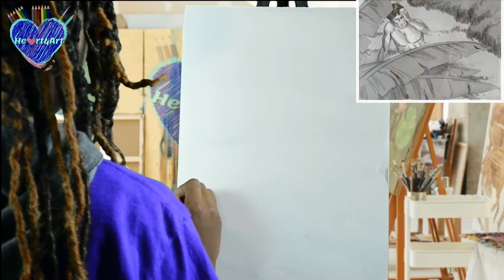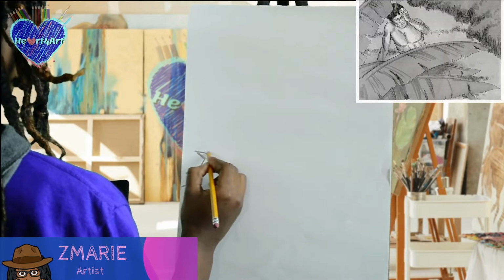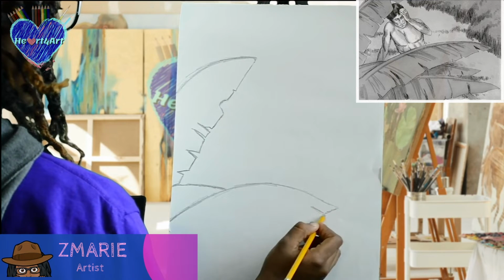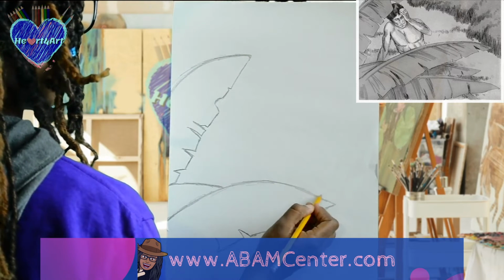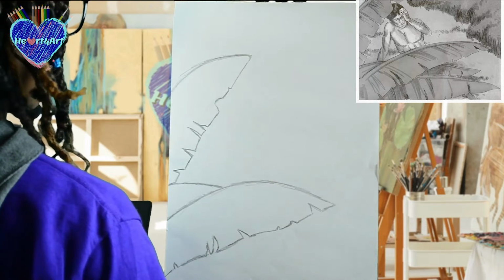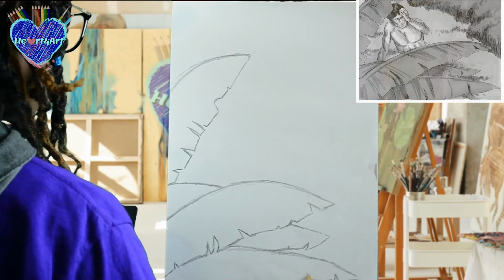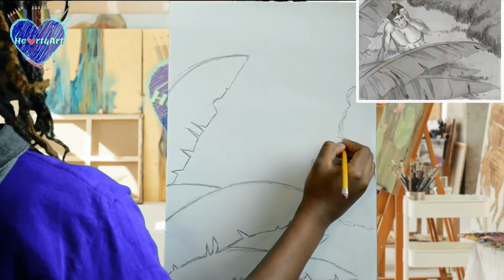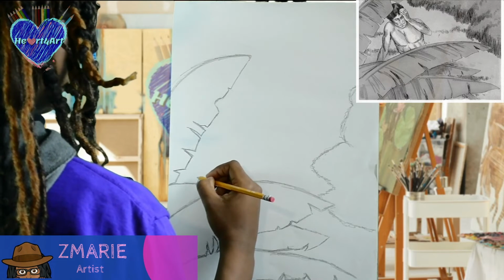NEW Live Art Premiere 2022/ Adam Pt.1 Recap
Draw your best interpretation of God's creation & tag me @heart4artlive and I will review it on my channel :) (Based upon submissions, i will try my absolute best to review each art piece on a week by week basis).

Today, we will be sketching our interpretation of Adam pt.1. In this premiere, you will learn tips such as drawing Adam from the Bible, drawing the entire Bible step by step, and more. You will also receive helpful pencil drawing tips and FREE Gifts for attending! God Bless

Throughout this year, and probably next year depending on how long it will take, I am taking on the challenge by God's grace to draw my interpretation of the entire bible step by step, chapter by chapter. Are you ready to join me? Let's Draw. God bless, stay encouraged and Don't give up on God's calling for your life.

FURTHER SUPPORT HEART4ART LIVE & ABAM CENTER//

God Bless, stay encouraged and Don't give up on God's calling for your life :)